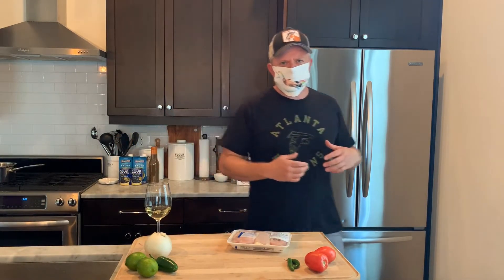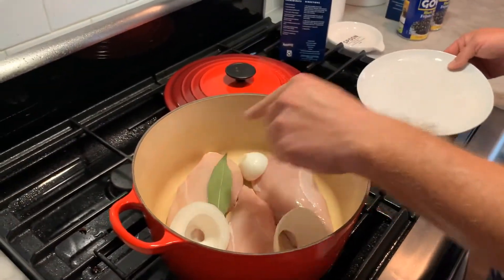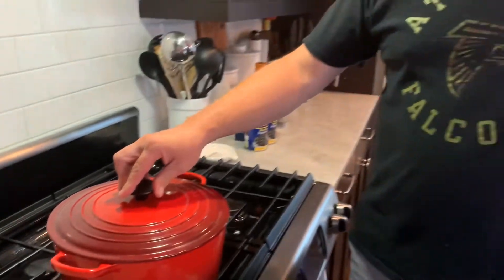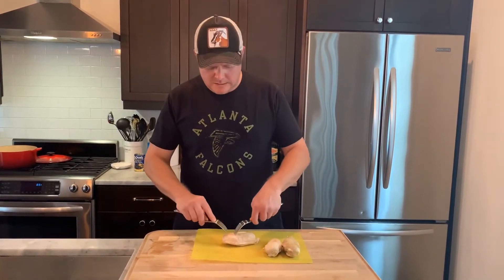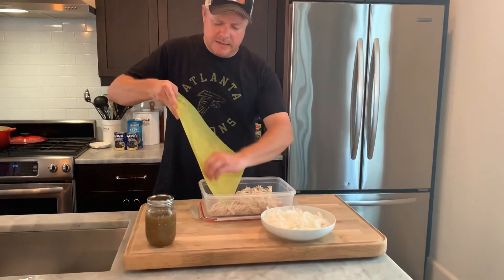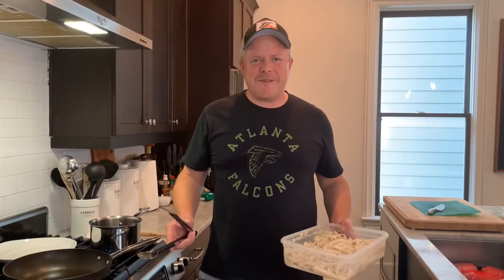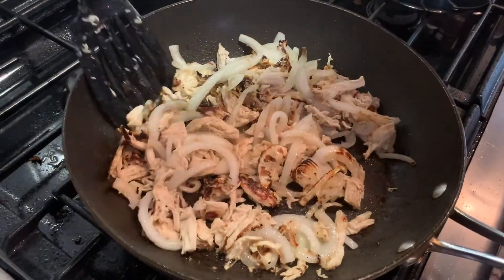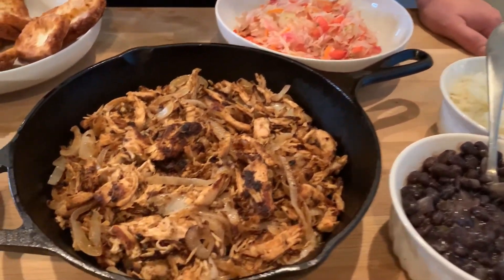Vaca Frita de Pollo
Vaca Frita de Pollo is a classic spin on Vaca Frita (fried cow) and is one of our favorites.  Simply translated, it’s fried cow with chicken instead of cow.  You are going to love this Vaca Frita de Pollo I guaaaaarannnn-tee!

Ingredients
1.5 lbs chicken breast

2 sweet onions, use one half of an onion is for poaching, the remainder of onions are sliced thin to mix with the shredded chicken

3-4 cups chicken broth

1 tsp salt

1 bay leaf

2 tbsp canola oil for frying

2 cups store bought Mojo marinade

Equipment
Medium Dutch oven or stock pot

Sauté pan, we use a nonstick pan for this one

Directions
1. Place your delightful chicken breasts in a Dutch oven, add the half onion, bay leaf, salt and then cover the chicken breasts in broth.

2. Put on high heat until the broth starts to boil, decrease to a simmer and cover.  This should simmer for about 20 minutes; you want your chicken to reach an internal temperature of 165 degrees.  Remove from heat and place the poached chicken breasts on a cutting board to cool.

3. Once cooled, shred the chicken using two forks or by pulling it apart by hand.

4. Now take your shredded chicken and mix it with your sliced onions and Mojo marinade in a container you can put a lid on and shake.  Let marinade 20 minutes shaking the container vigorously every 5-10 minutes to ensure the chicken is coated in Mojo (see my video for shaking examples).

5. In a sauté pan over medium-high heat add 1 tbsp of oil, once heated put a single layer of the chicken onion mix in the pan.  The single layer part is important, don’t overcrowd the pan, this will take 2-3 batches.  Let it cook for 5-6 minutes without touching while the moisture cooks out.  This will provide a nice char to the chicken and caramelize the onions.

6. Flip the chicken and cook and additional 3 minutes or so.  You want a nice char; this adds both texture and flavor.

Now the easy part – enjoy with a nice side of Cuban rice, beans and ensalada!